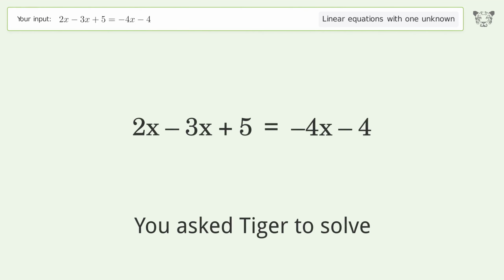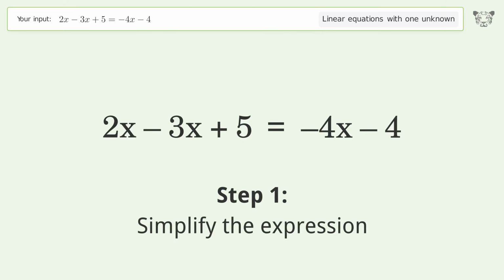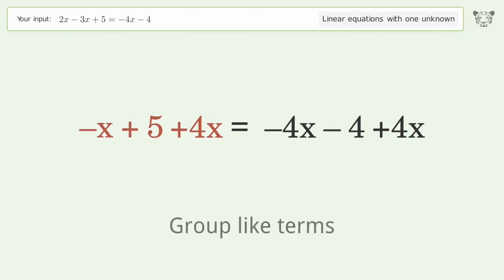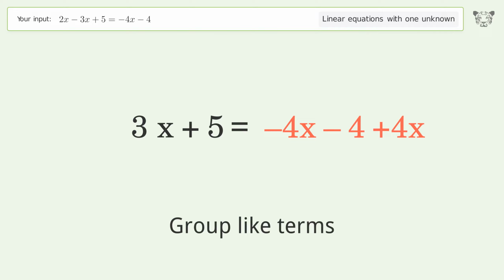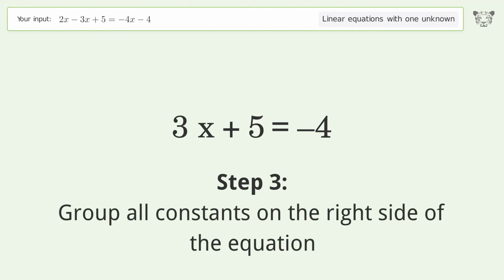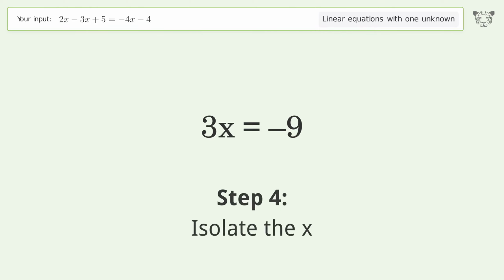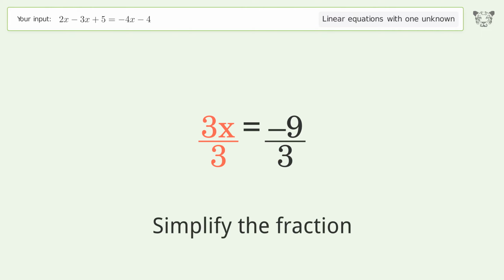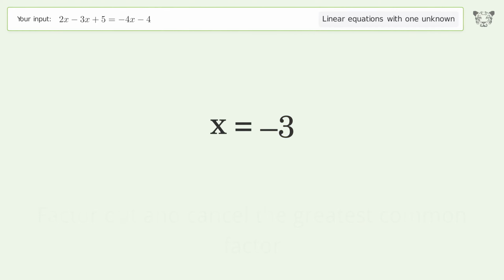Solve 2x-3x+5=-4x-4: Linear Equation Video Solution | Tiger Algebra